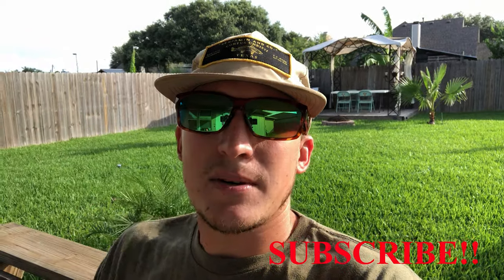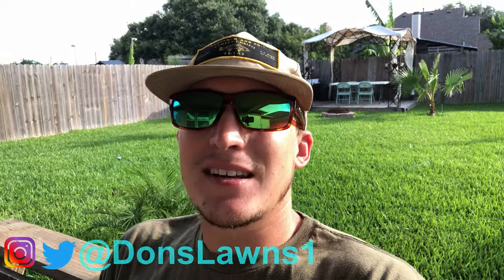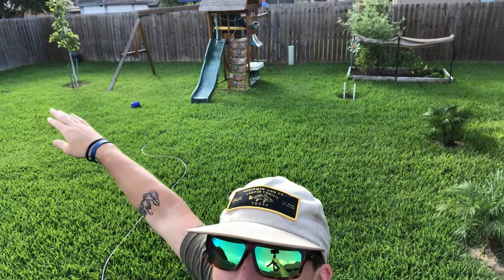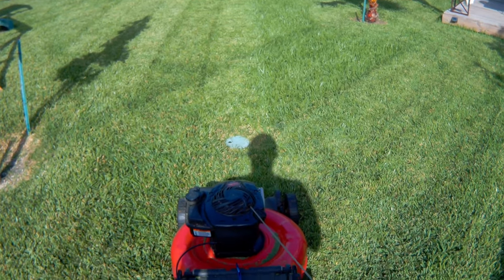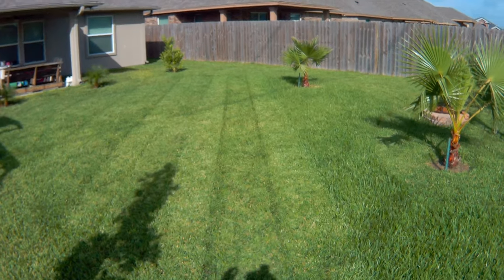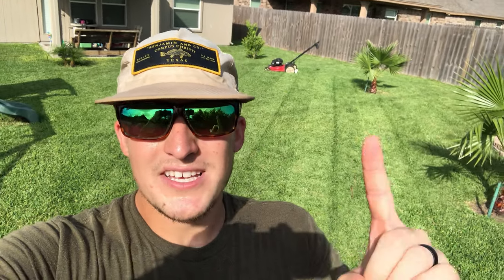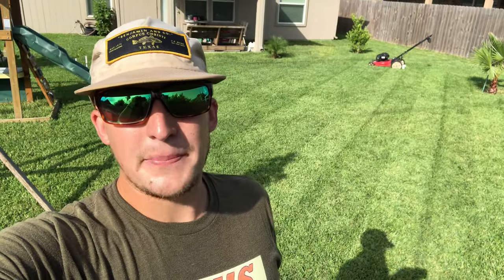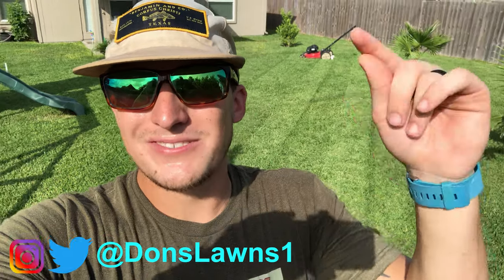Can You STRIPE A St. Augustine Lawn?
I use my $30 DIY lawn striper and teach you how to throw some awesome lawn stripes for the 4th of July!